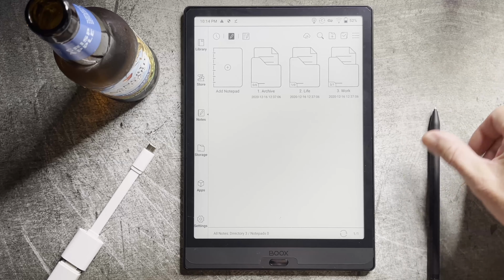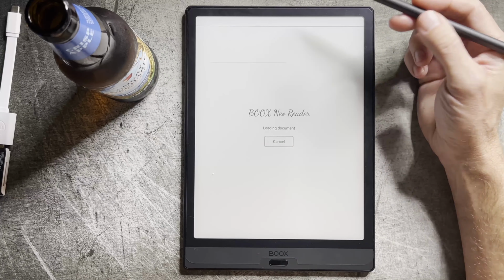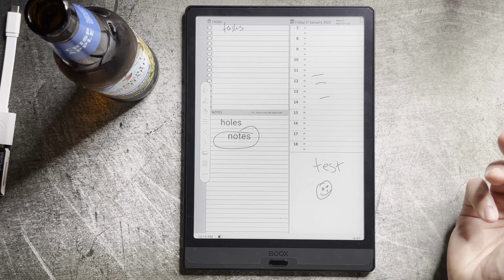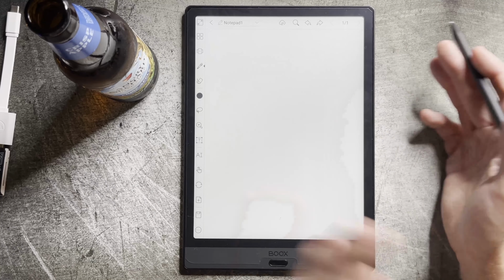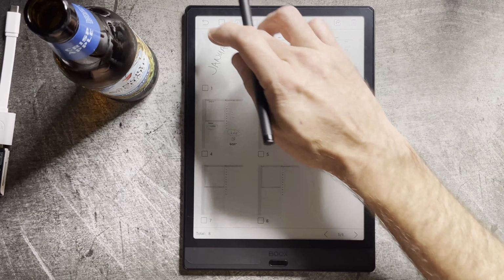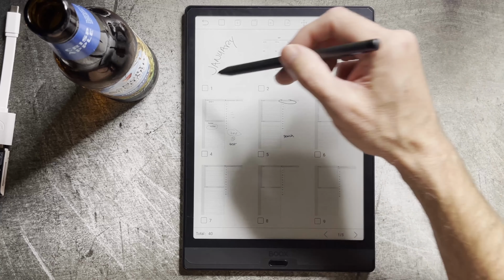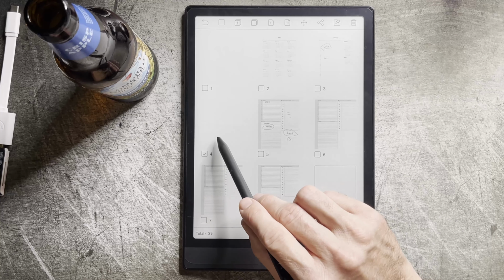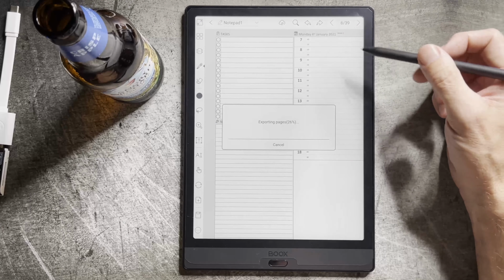Multi-Page PDF as a Template in Onyx Boox Note! 2021 Planner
This could be a game changer for some of you!  Perfect for planner templates!